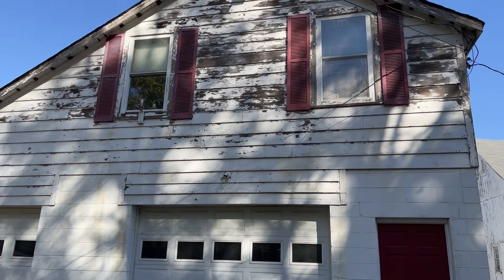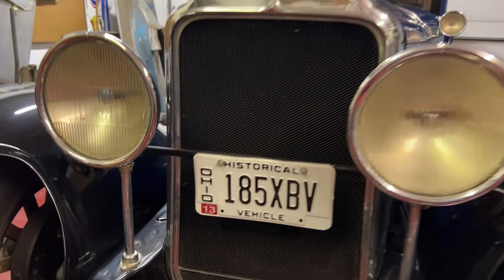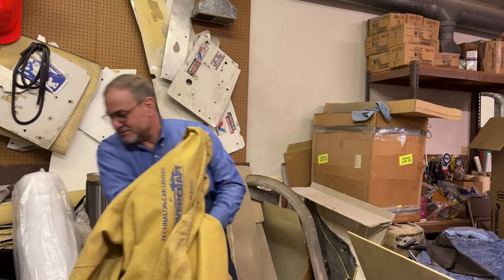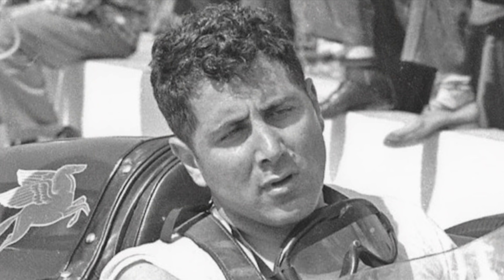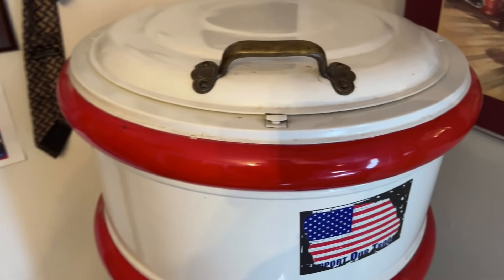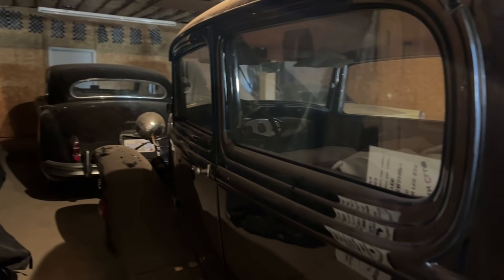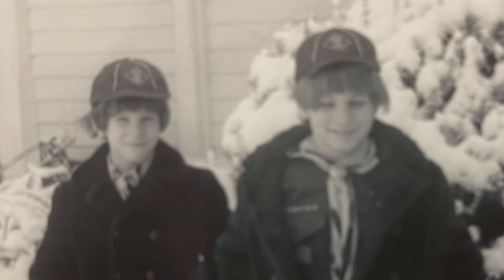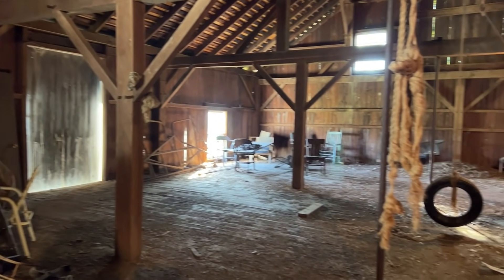HOFFMAN AUTO RACING-SHOP PURGE! Offy's, Race Cars, Parts, Antique Cars, Kurtis Kraft Midgets & More!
In Part 3, we go inside the Carriage House and the Old Barn...and wait till you see what's inside! From Offenhauser engines to Grandfather Hoffman's last office, from antique cars to Kurtis Kraft Midgets, this one is another must-see.